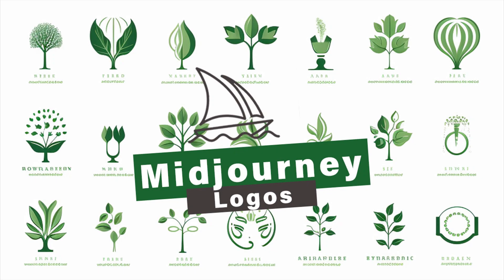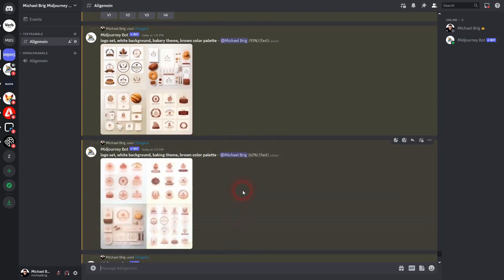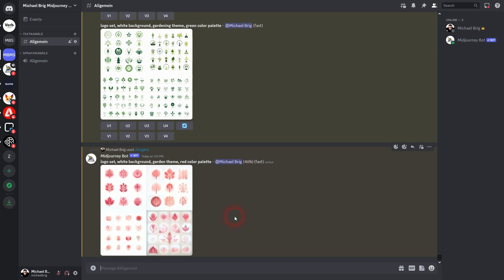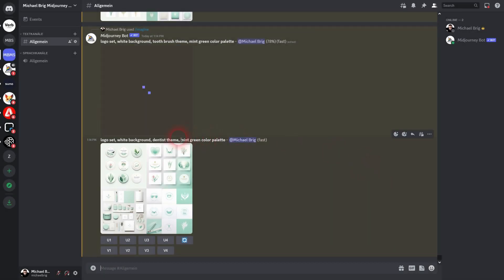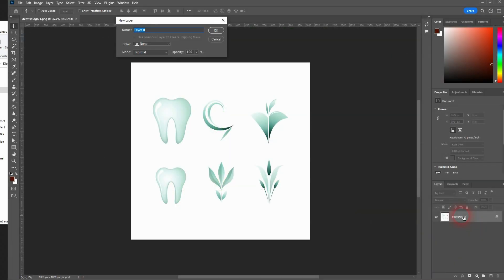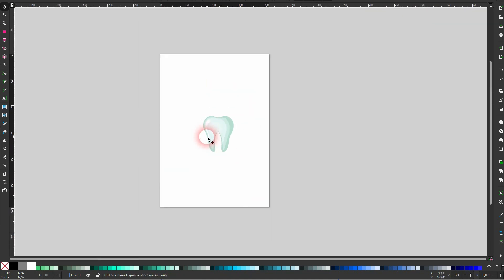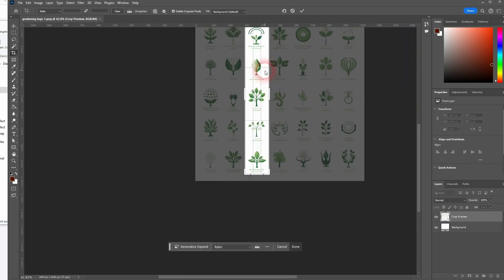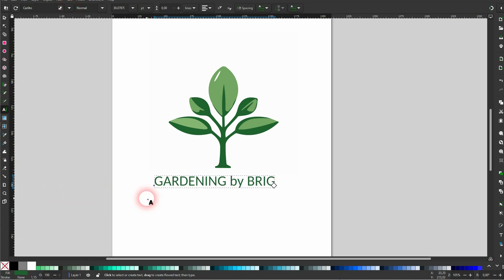How to Create Company Logos with Midjourney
In this tutorial I'll show you how to create company logos with Midjourney.